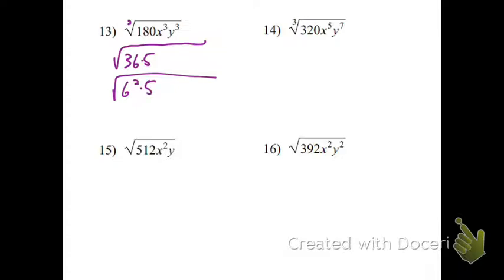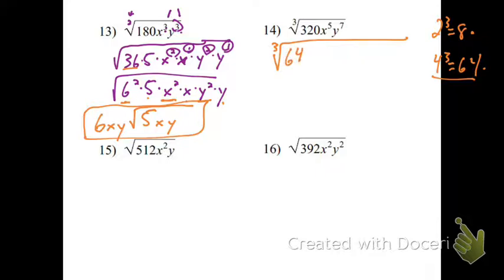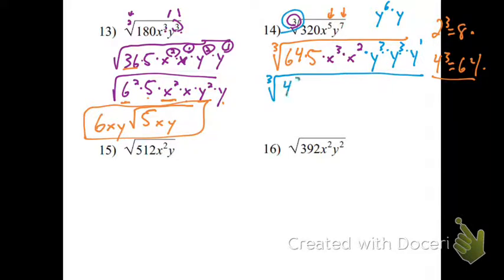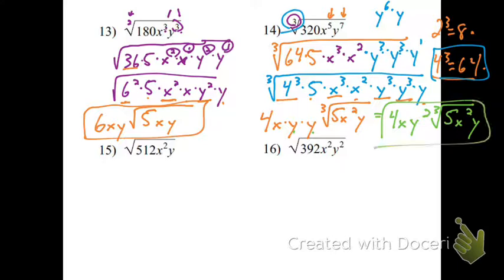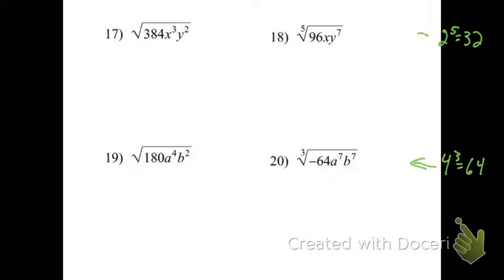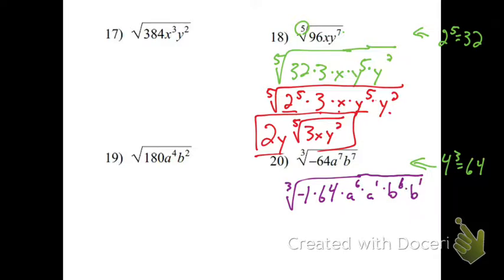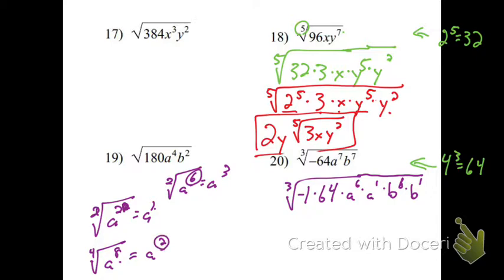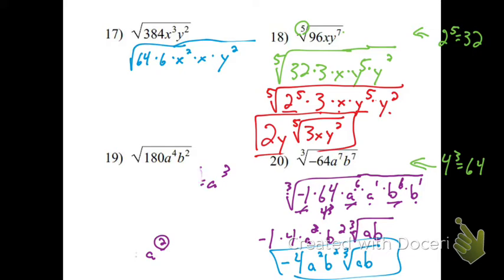Simplifying Radicals day 2 (2) 7.1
Simplifying Radicals day 2 (2) 7